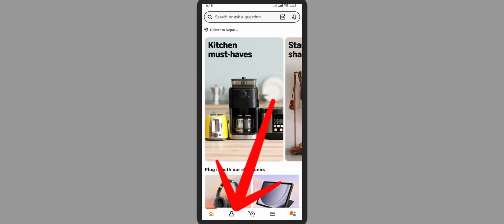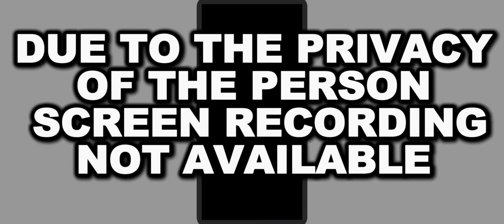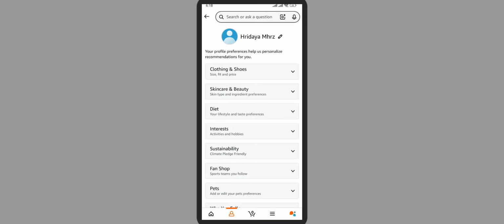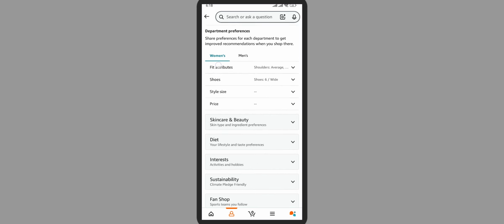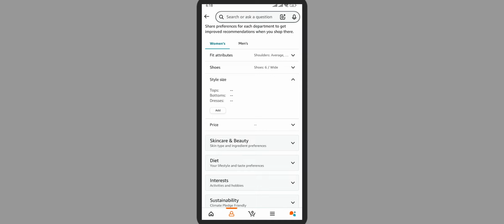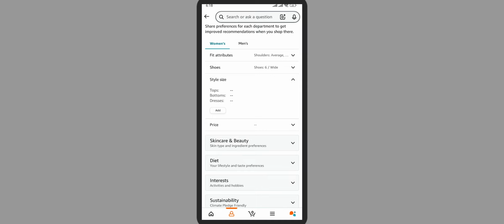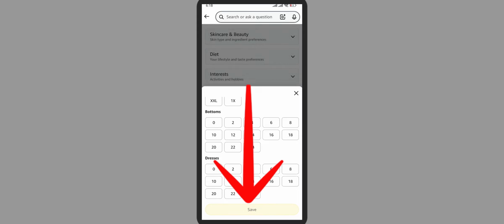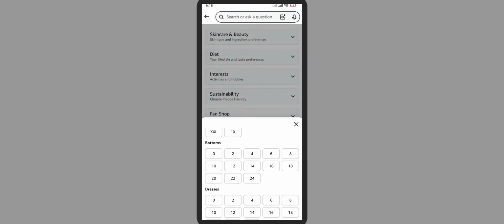How to Customize Style in Amazon Shopping 2025?